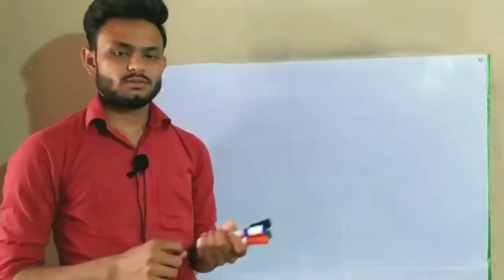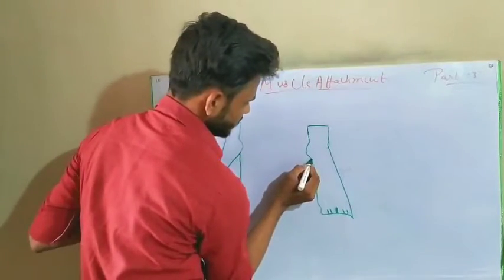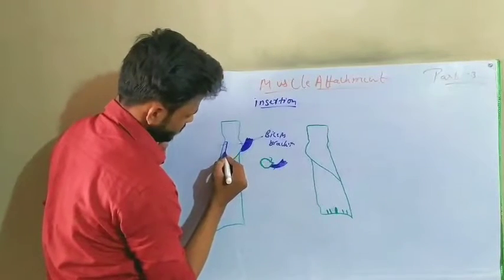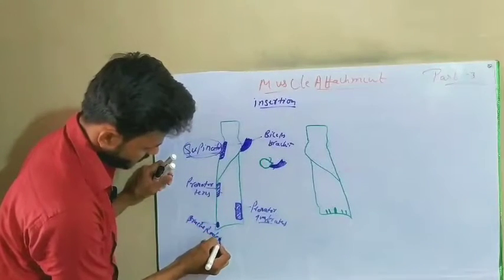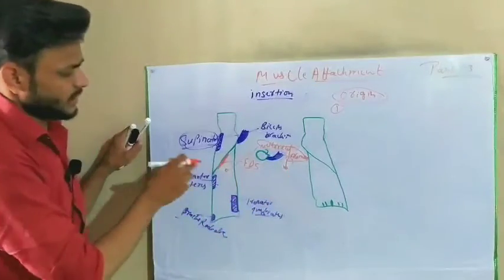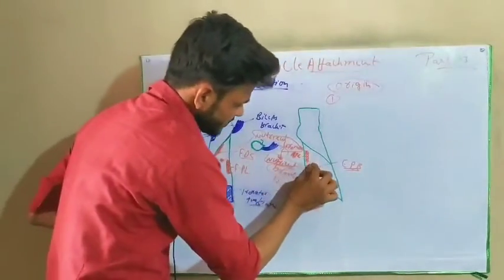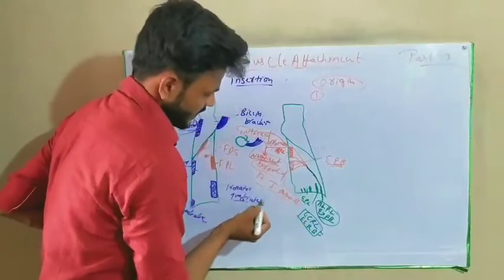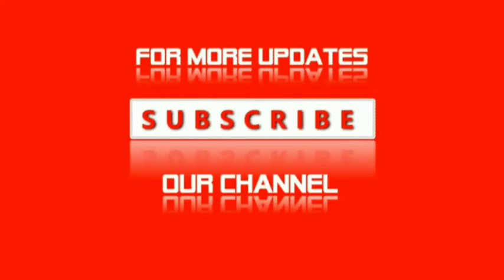SIMPLIFIED WAY OF MUSCLE ATTACHMENT OF RADIUS (PART 3) BY. M A SIDDIQUE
Anatomy of radius muscle attachment   if u like me work then support me n share the video to the required student of medical college  and if h have any suggestion regarding this video then comment me